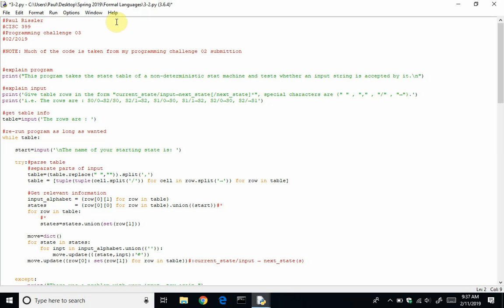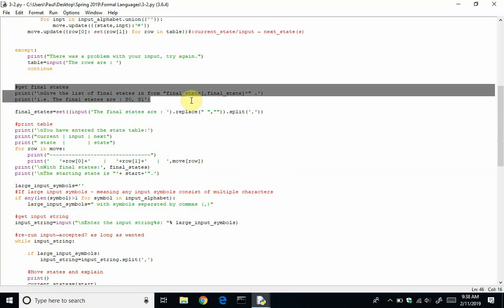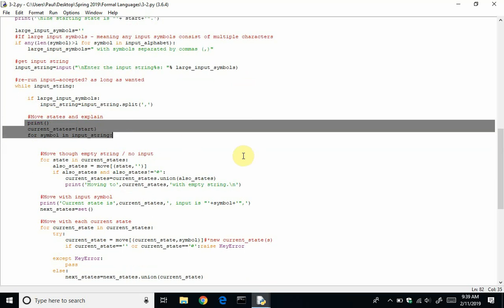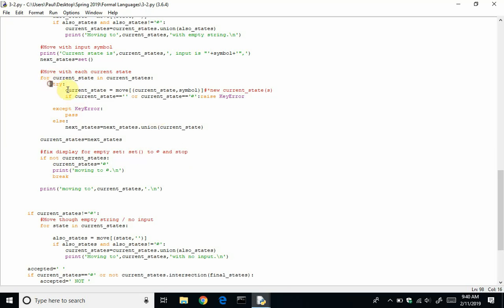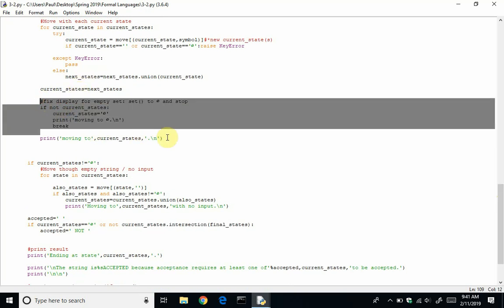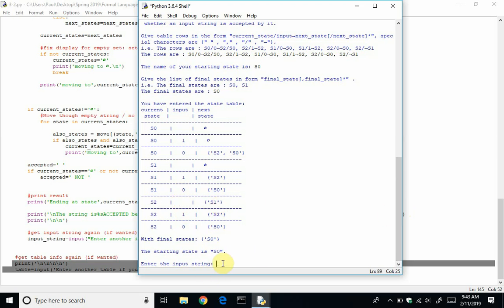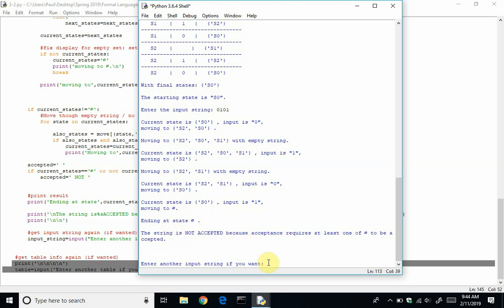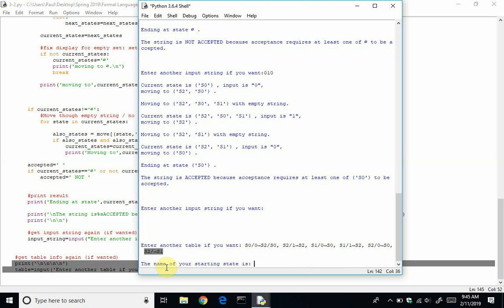CISC 399 Challenge 3-2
Code walk through for my college class.